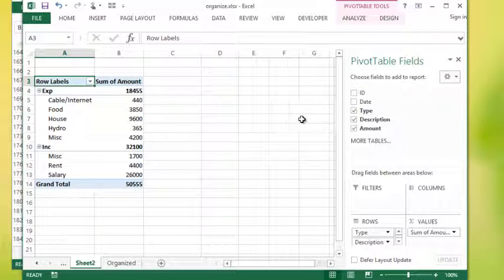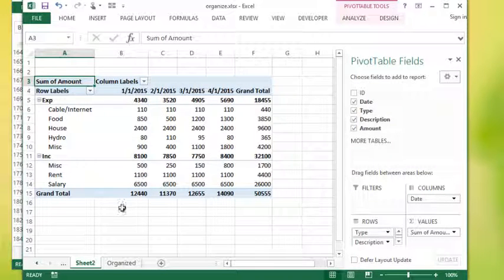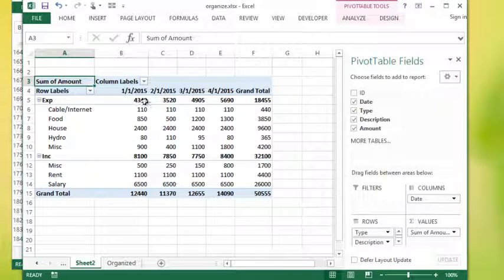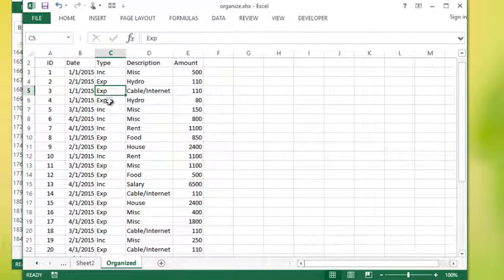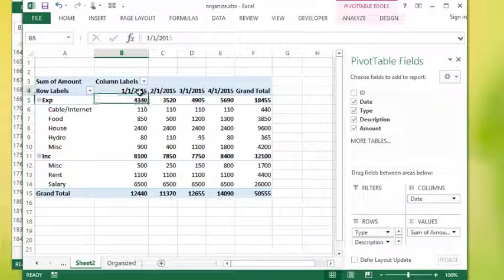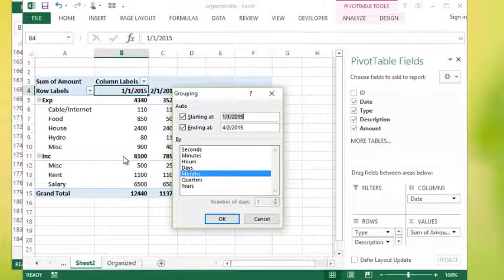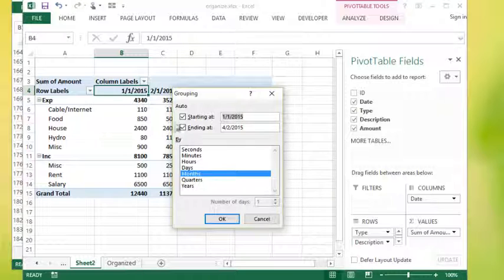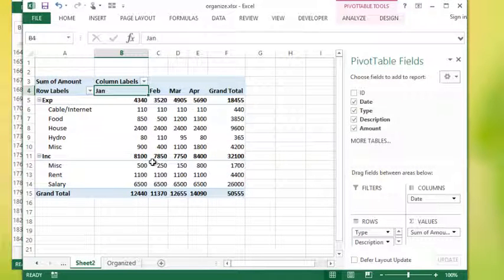Microsoft Excel - Grouping Dates in PivotTables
This video will show you how to take detailed data in a pivot table (dates) and group them into useful categories such as month, week or quarter.  This example does not use formulas and can be done by using the grouping feature found directly within Excel.